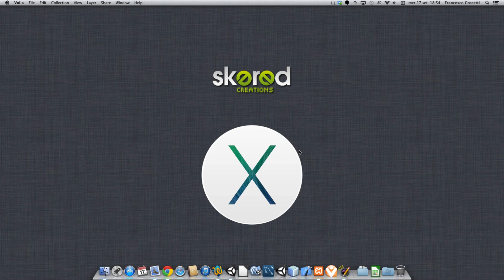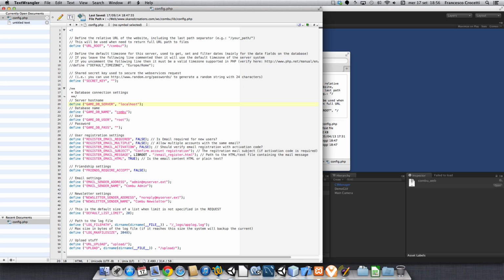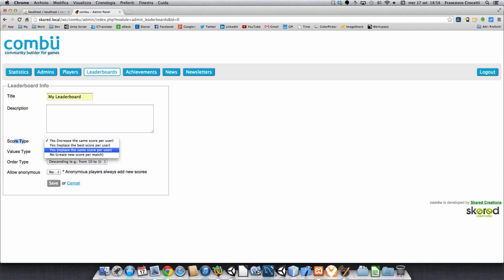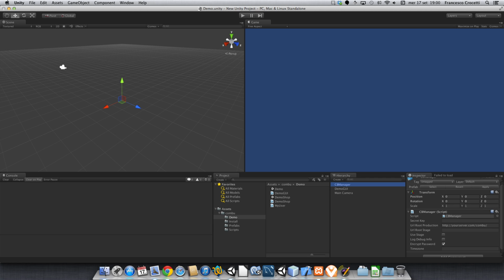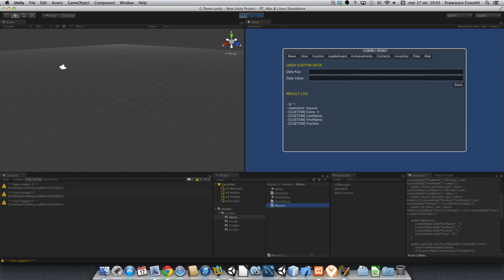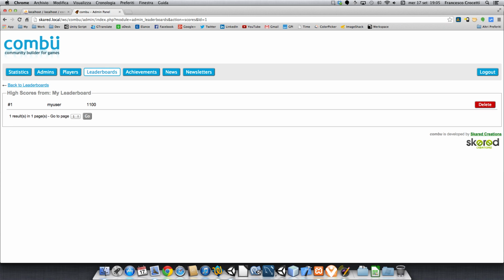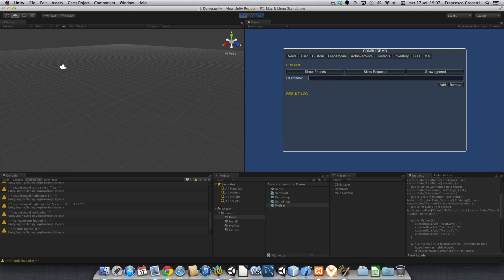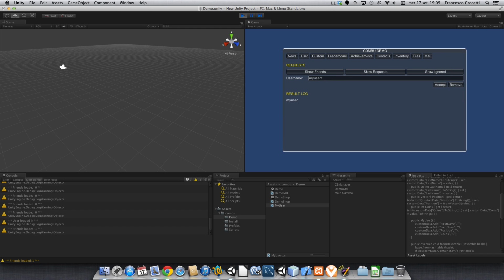Combu tutorial (old version 2.x)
A brief video that will teach you how to install and setup Combu for your game/application in only 3 steps: database creation, web services configuration and Unity project. or on Asset Store

UPDATE: This video is from the old version 2.x, for Combu 3.x please follow the steps